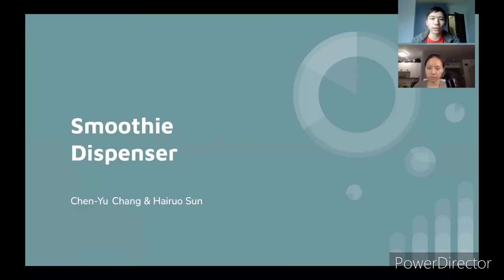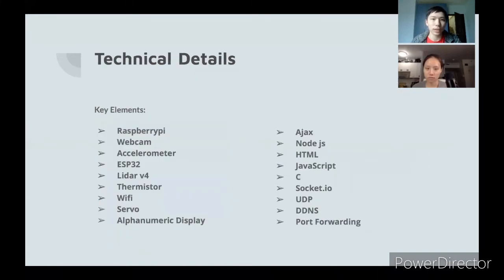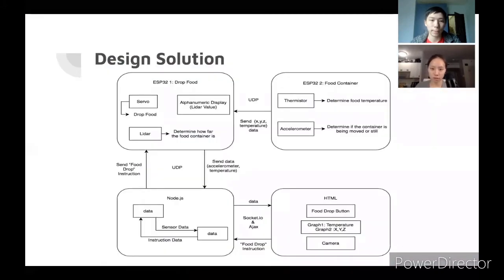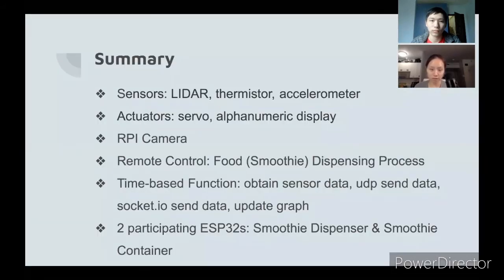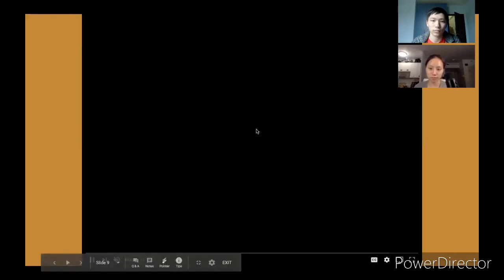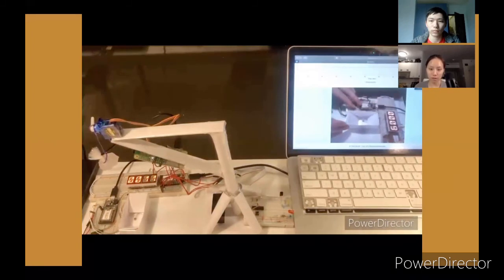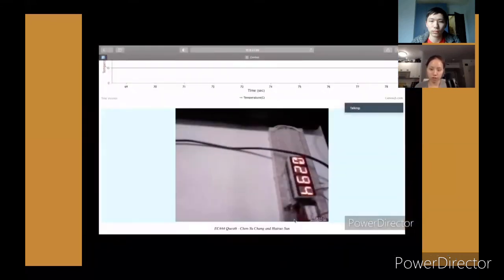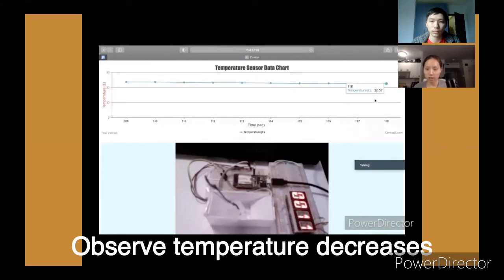EC444 Quest 6 - Smoothie Dispenser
Smoothie Dispenser is a system that consumers or clerk to remotely drop food to a vehicle and deliver the food. Our main focus is on the remote food drop system. We use several sensors, actuators, and a WebCam to implement the whole system. We used a servo for dropping food, lidar for determining how far the food container, alphanumeric display for displaying the lidar value, thermistor for determining the smoothie temperature, and accelerometer for determining if the food container is being moved or still.